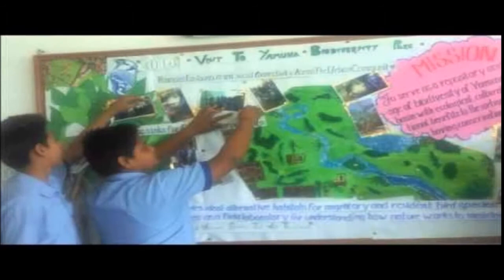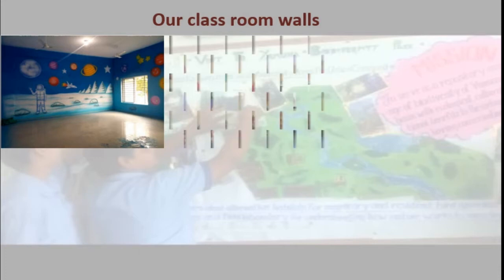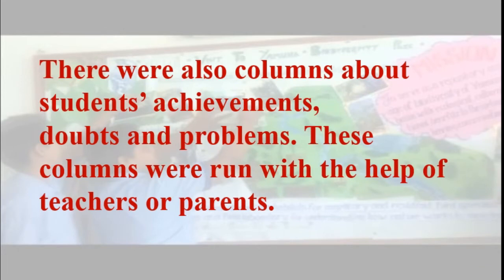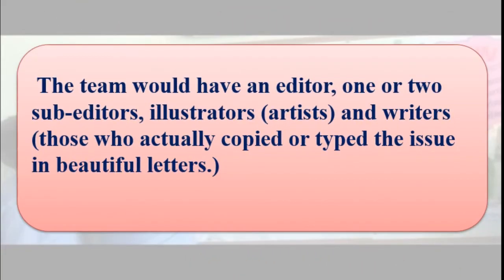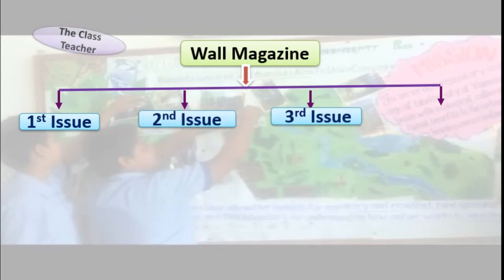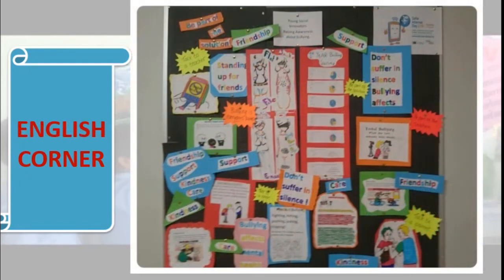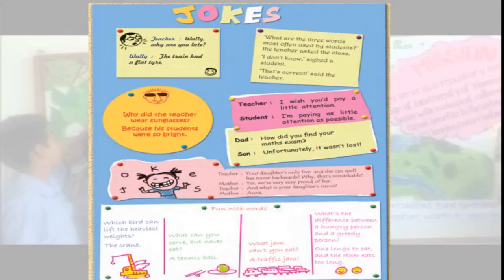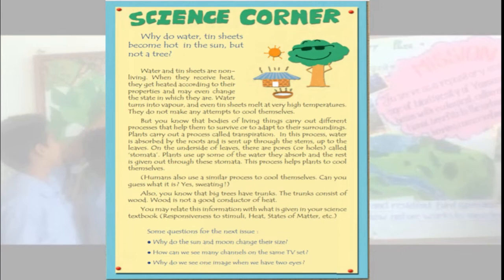Std: 6th | Sub:English |Topic: A Wall Magazine for your Class!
Teacher: Mrs Akshata Kale